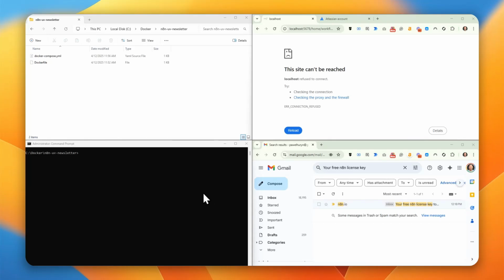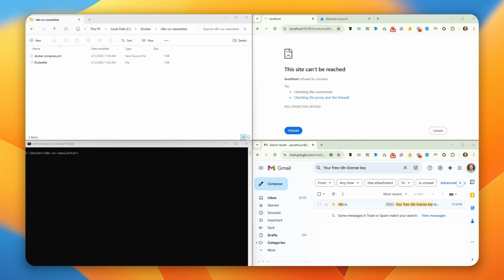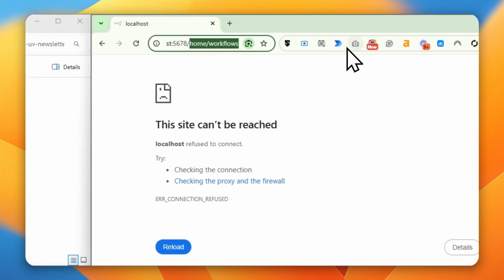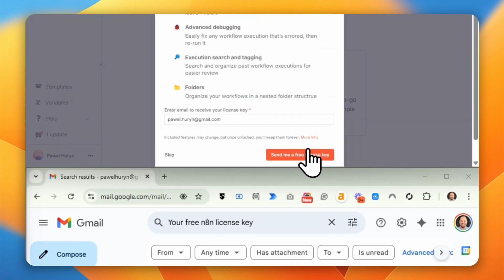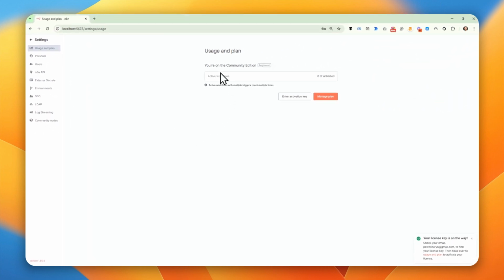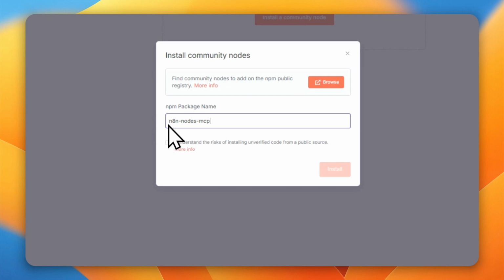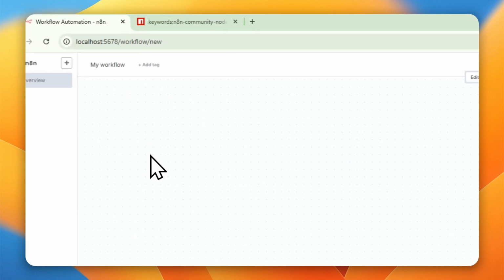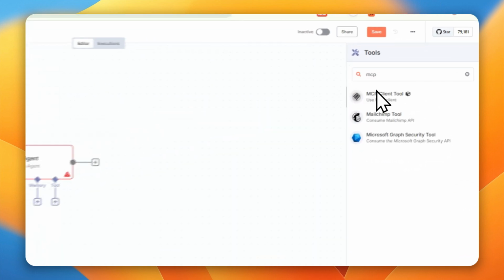How to install n8n locally with UV MCP Servers (STDIO)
Step-by-Step: Setup a free n8n Community Edition to Support Both Node.js and UV MCP Servers. Bonus: How to Build an AI Voice Agent.